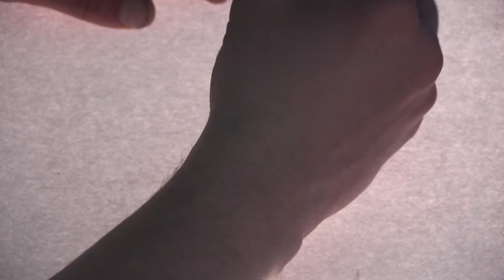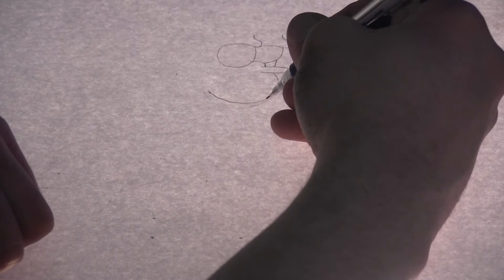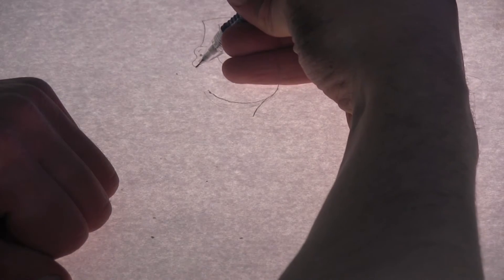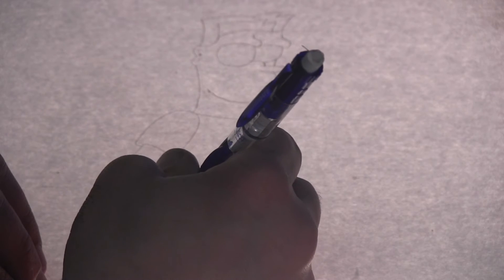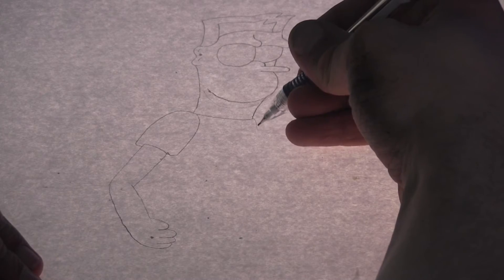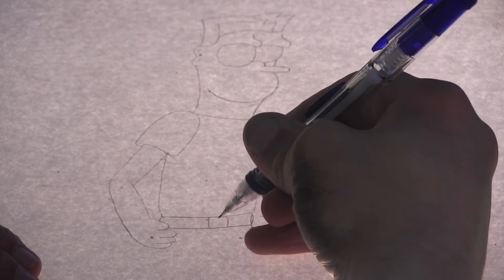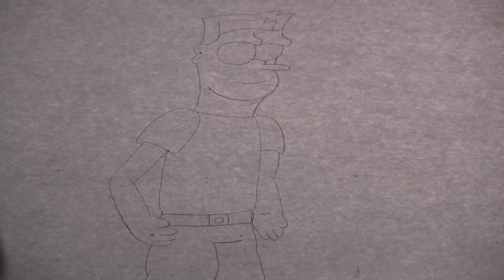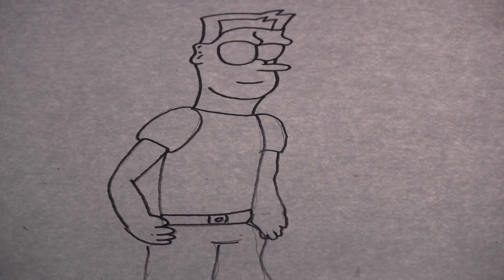Feece School #52 (How To Draw Trey)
How to draw Trey from our animation, Story of Trey